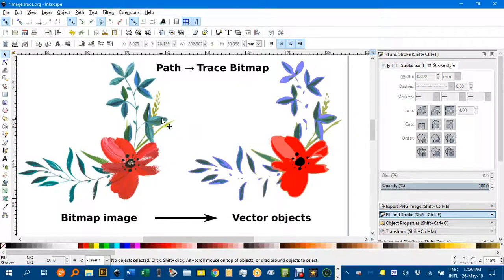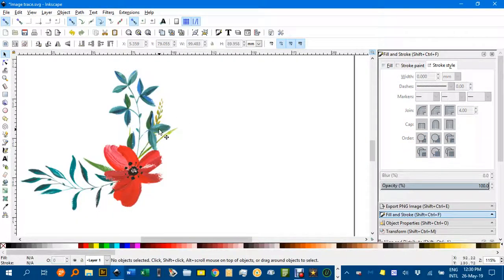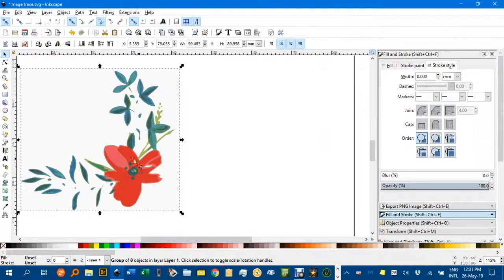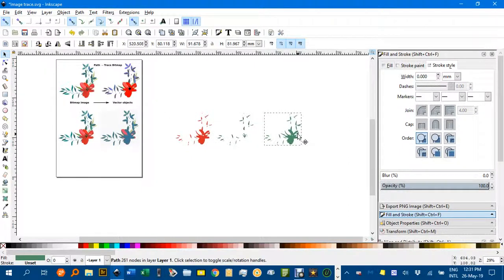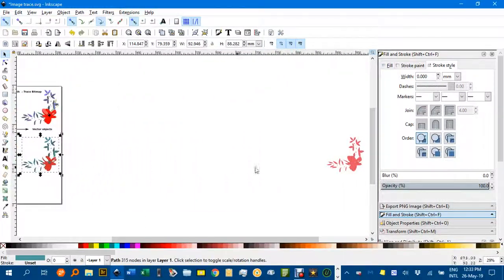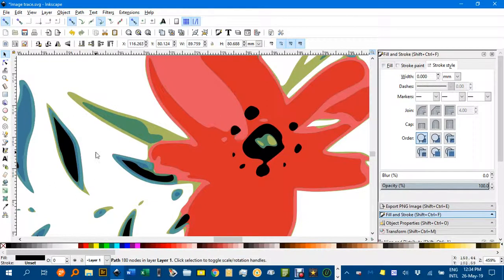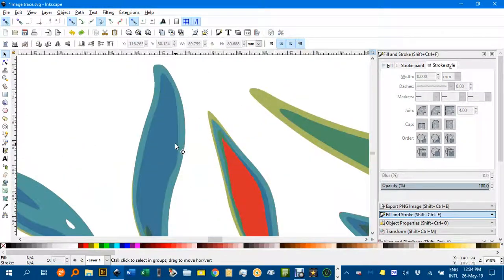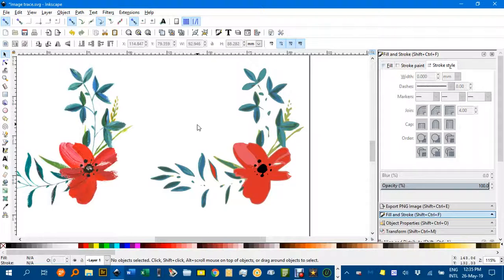Trace bitmap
Using Inkscape to convert a bitmap image into vector art.